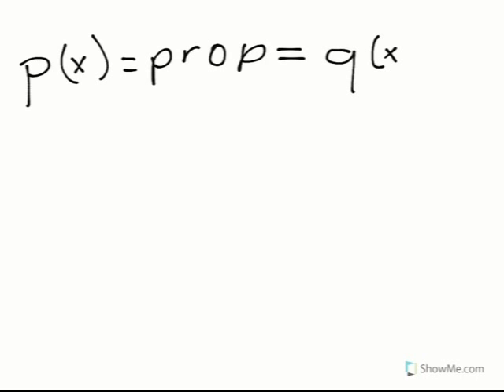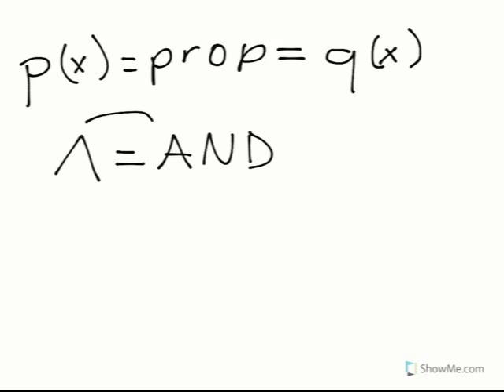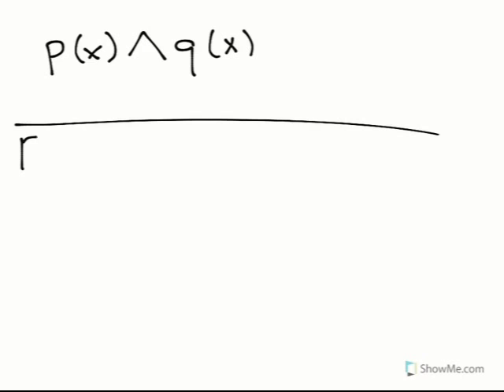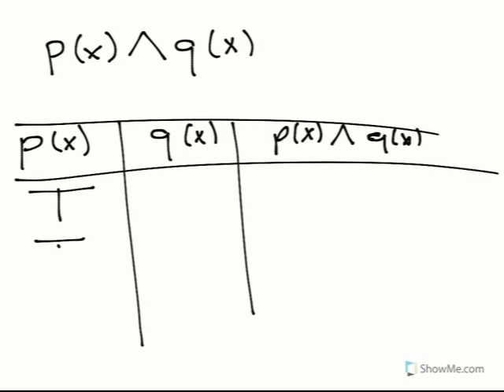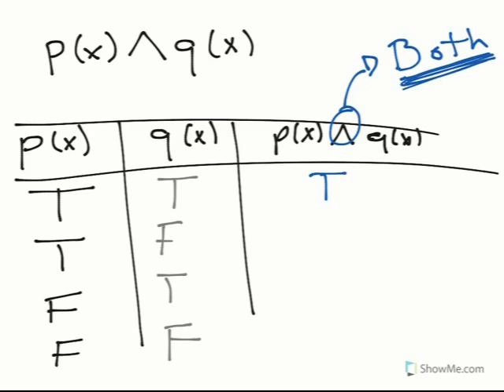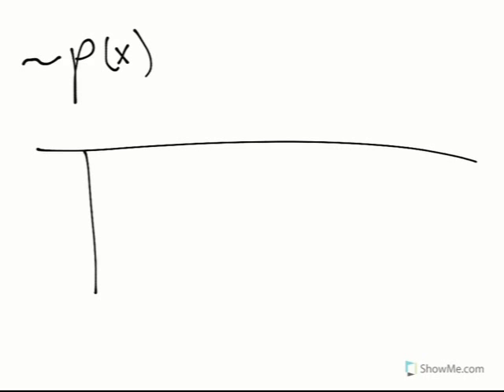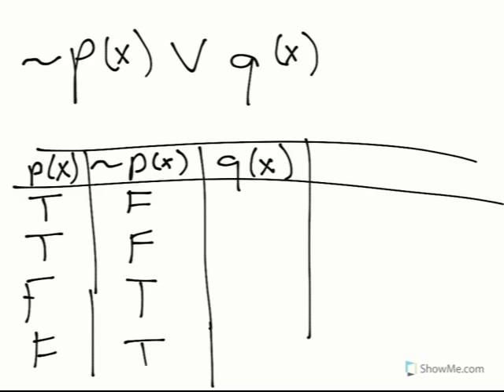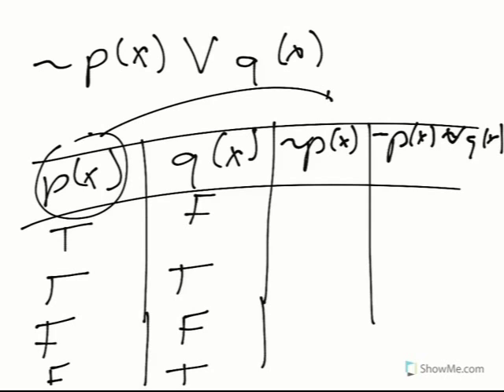Mathematical Logic (Matemáticas Multicultural I)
Math Logic basics